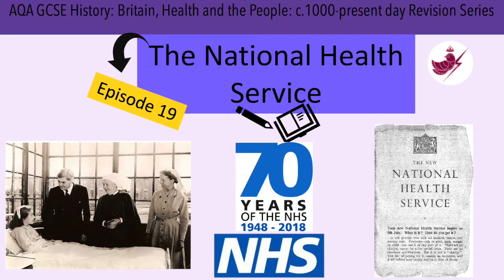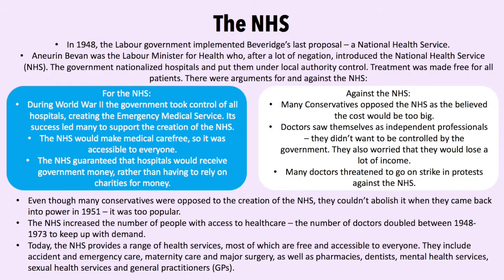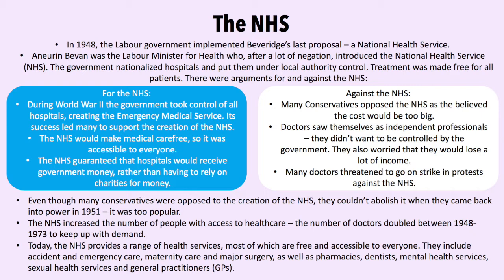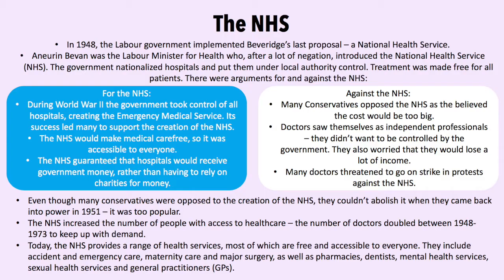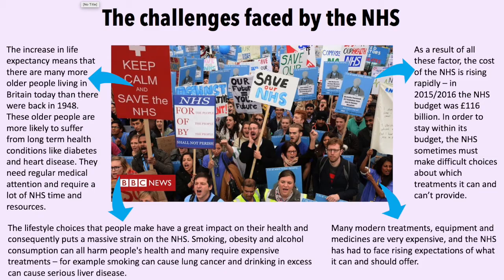Episode 19- The National Health Service//AQA GCSE History: Medicine Revision Series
Hi everyone,

Welcome to the AQA GCSE History Britain, Health and the People c.1000- Present Day Revision Series.

––About Revision Bird: When I was revising for my GCSE's it found it difficult to find subject-specific content for the AQA exam board. As I was supposed to be taking my exams in 2020 but they were cancelled, I decided to share my knowledge to help and benefit you in any way I can with your learning - with students teaching students!––

Look out for more revision series:
•AQA GCSE History Germany: Democracy and Dictatorship 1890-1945 Revision Series
•AQA GCSE History Elizabeth I Revision Series
•AQA GCSE History Britain, Health and the People c.1000- Present Day Revision Series
•AQA GCSE History Conflict and Tension between East and West 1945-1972 Revision Series
•AQA GCSE History Conflict and Tension in Asia 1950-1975 Revision Series
•AQA GCSE History: Britain, Power, and the People c.1170-Present Day Revision Series

––I hope you enjoy the video and good luck with all of your revisions!––

––If the picture appears a little fuzzy then try adjusting the quality to 720p in the video playback settings––